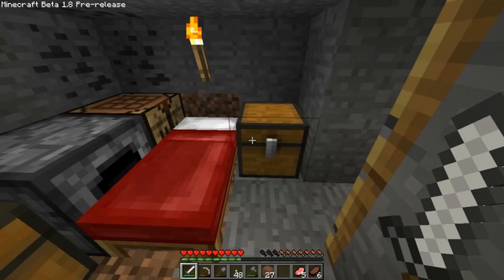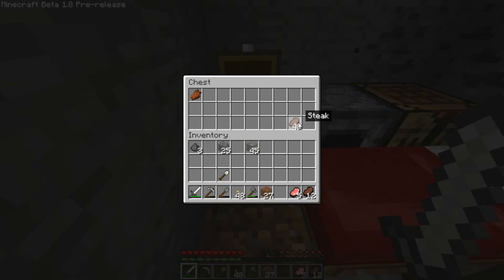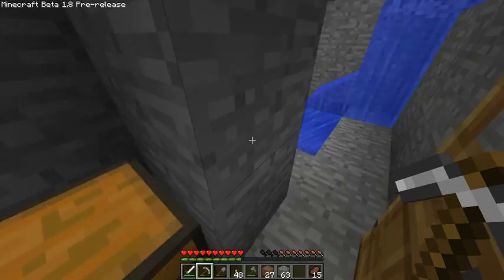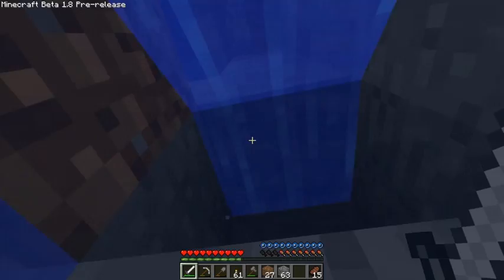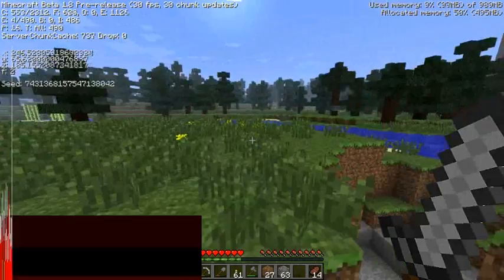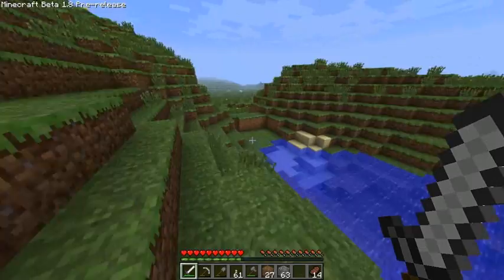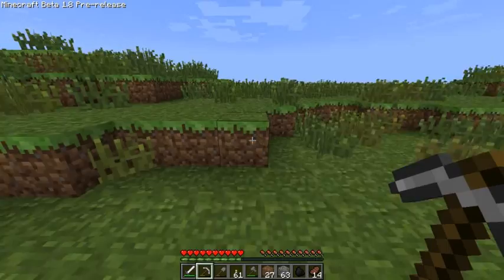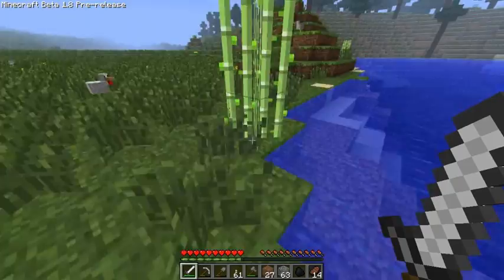Minecraft 1.8: Pre-release Adventure part 8 (Walking, talking, rambling)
Sorry about another walky-talky episode but it happens :p